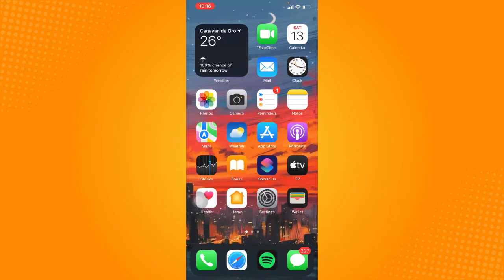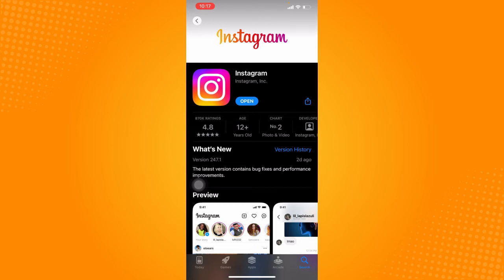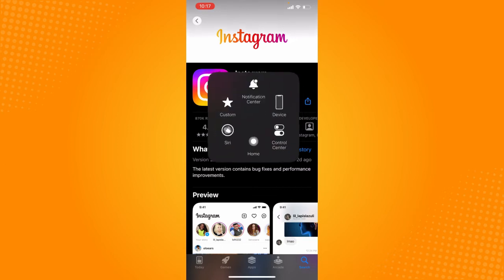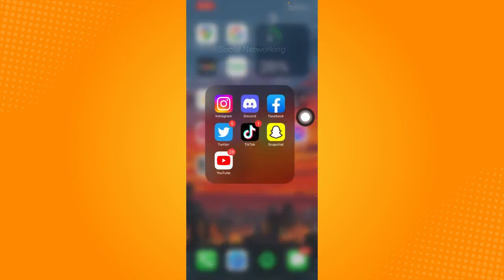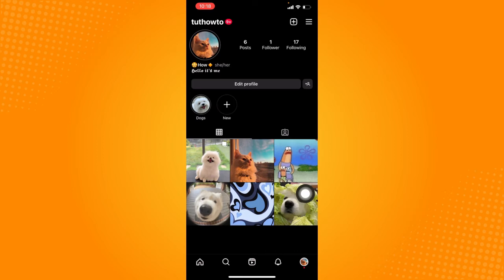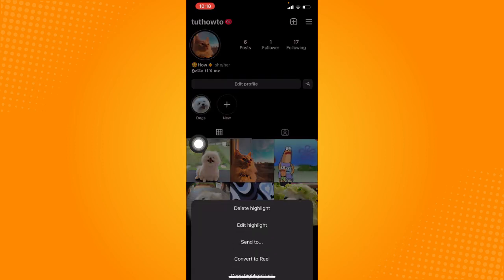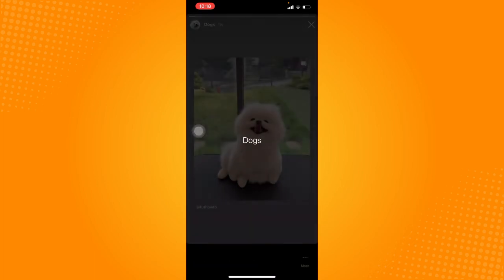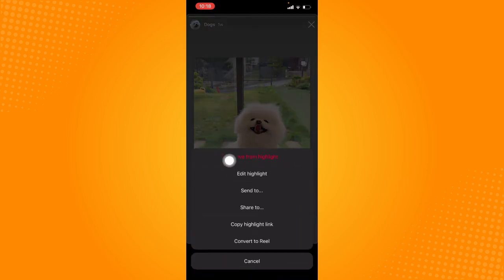How To Delete Story Highlights On Instagram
Learn‎‎‏‏‎ ‎How To Delete Story Highlights On Instagram

In this video I will show you‏‏‎ ‎how to delete story highlights on instagram